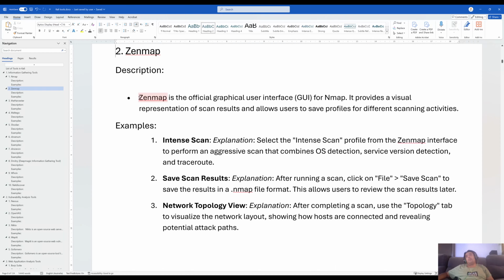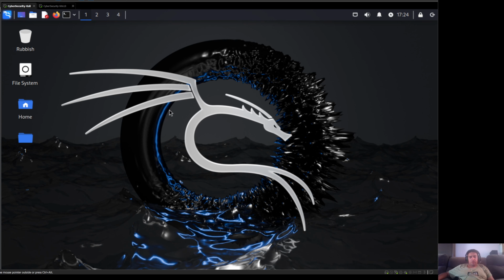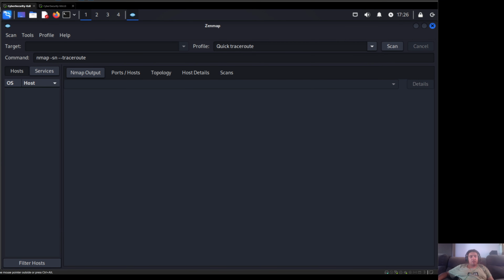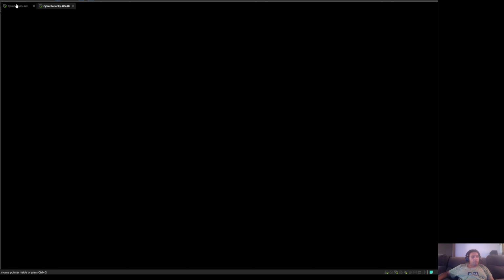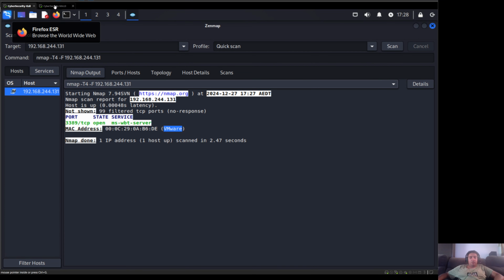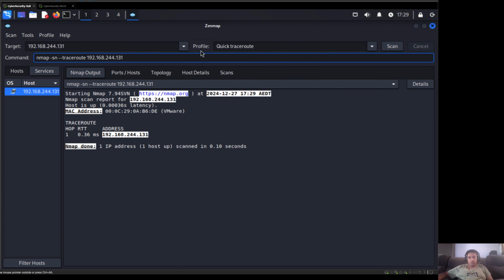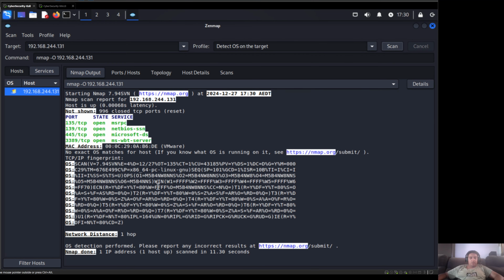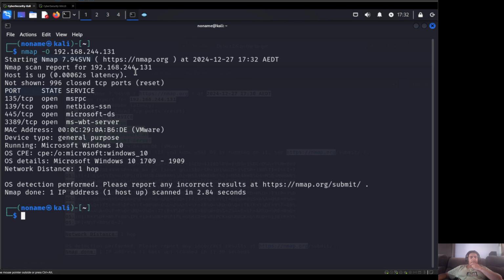zenmap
Description:
Discover zenmap, the user-friendly GUI for nmap. This video walks you through its features, making network scanning and reconnaissance simple and effective for beginners and professionals.

Feel free to adjust these descriptions and hashtags to suit your channel's style!